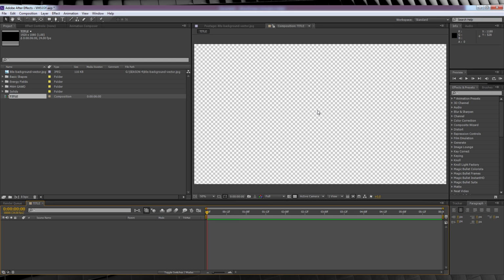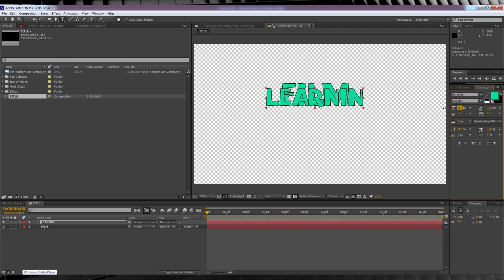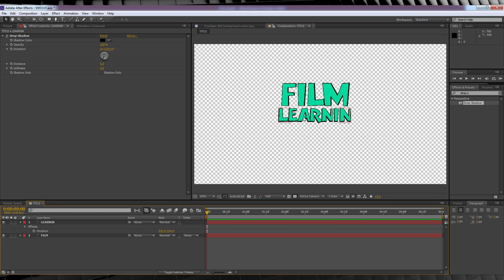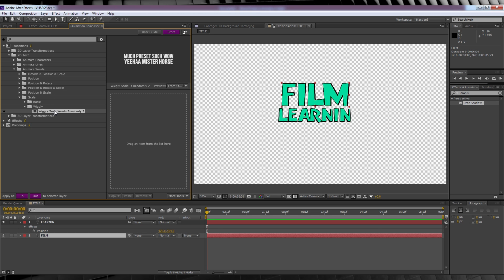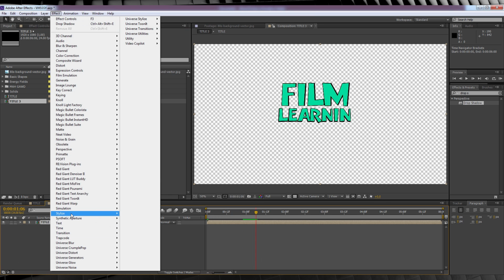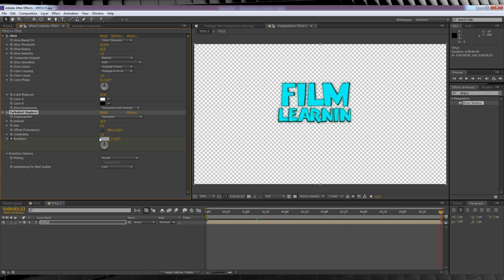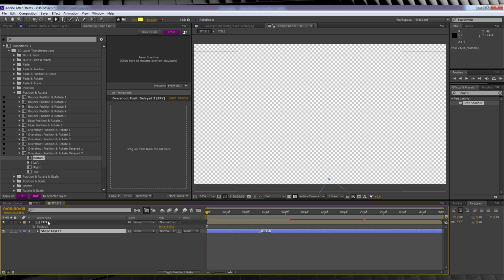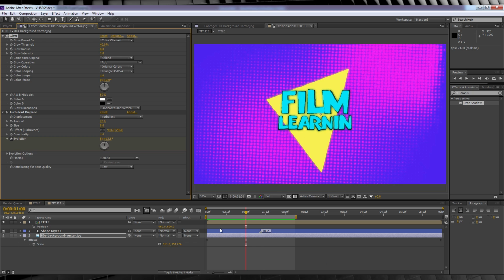Easy Retro Title Tutorial & Animation Composer 2 Competition! | Film Learnin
Create your own retro title sequence easily with Animation Composer 2 from misterhorse.tv + a new competition!